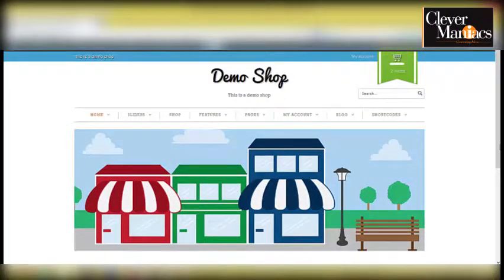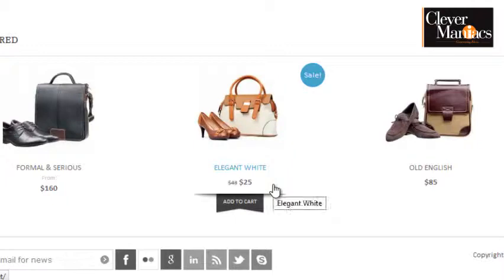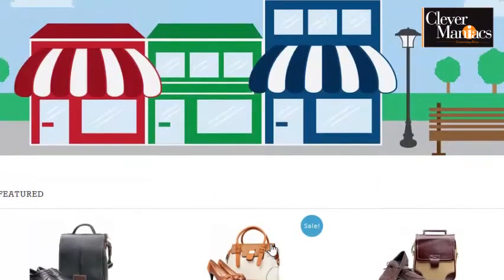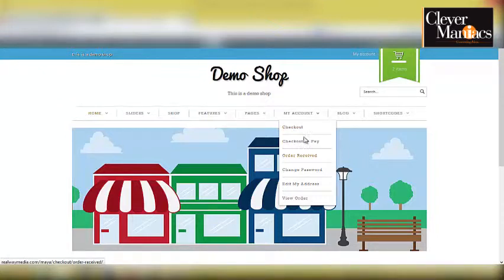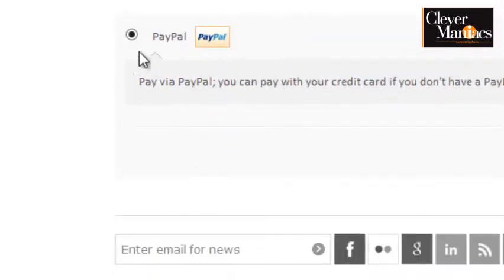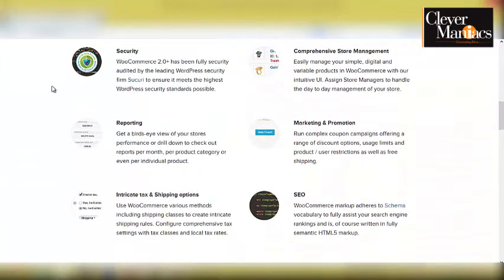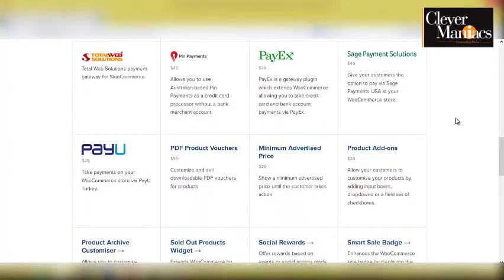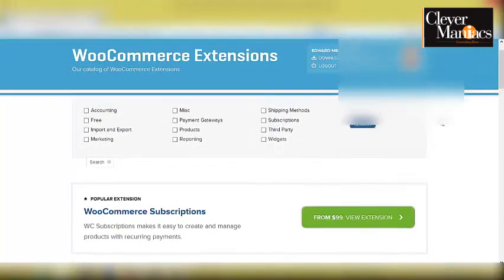Clever Maniacs WooCommerce Tutorial Video-1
Clever Maniacs Welcome you to the Learning Woo Commerce Video 3, Your first look at WooCommerce.  In this video we will ask, What is WooCommerce?